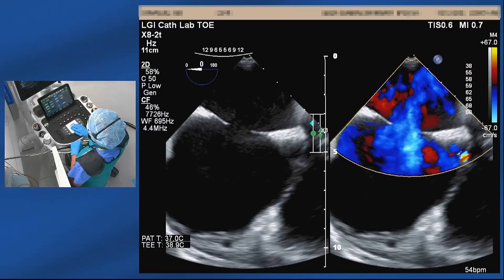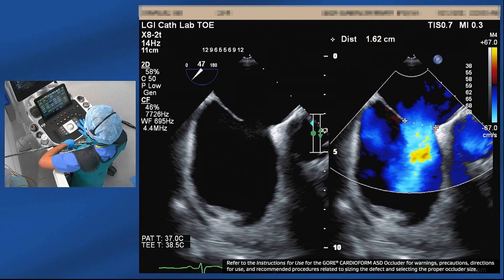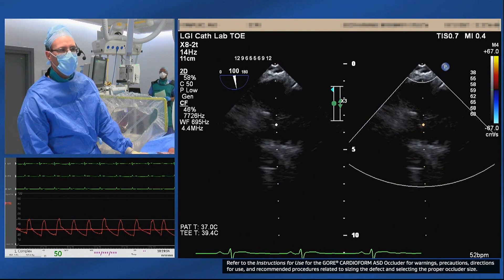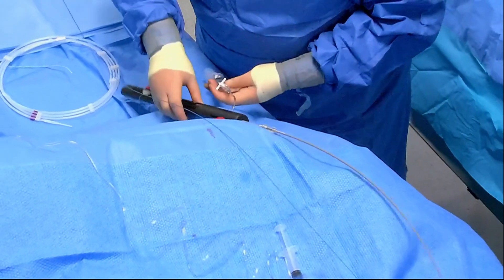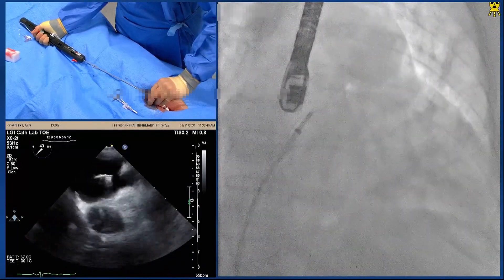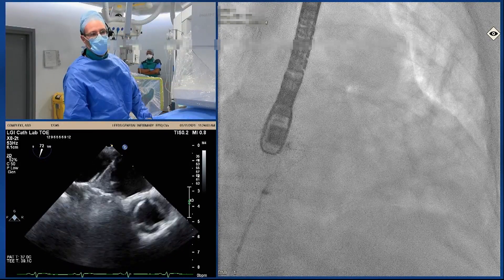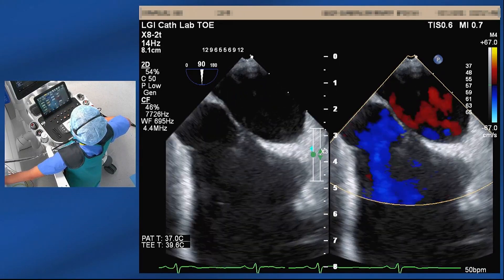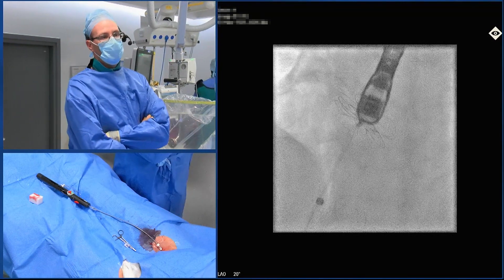GORE® CARDIOFORM ASD Occluder implant in an oval secundum ASD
This case recorded by James R Bentham, M.D., Leeds, UK, highlights all steps necessary to implant a 37 mm GORE® CARDIOFORM ASD Occluder in a 51-year-old female with an oval secundum atrial septal defect.

YouTube is a global platform, and Gore is not able to restrict certain audiences. This video is intended only for a medical professional audience in the following countries and/or regions: Europe, Israel, Saudi Arabia, United Arab Emirates, United States. It contains information on devices that have been cleared, approved, or authorized by applicable regulators in those countries/regions.